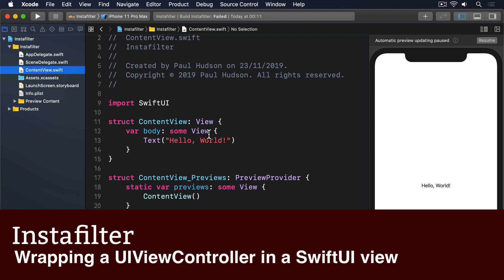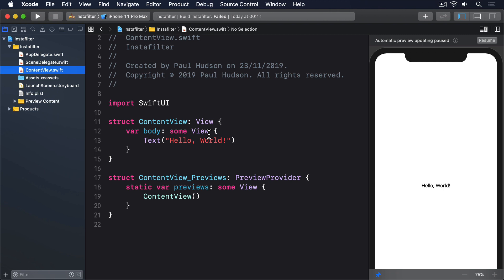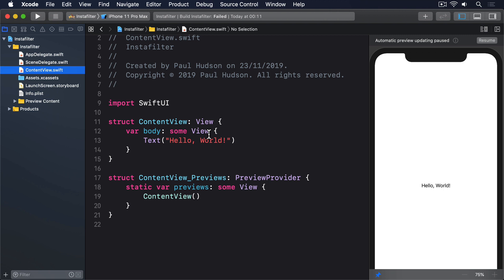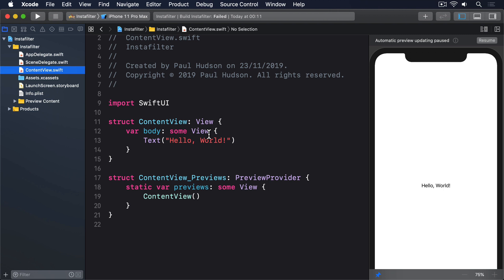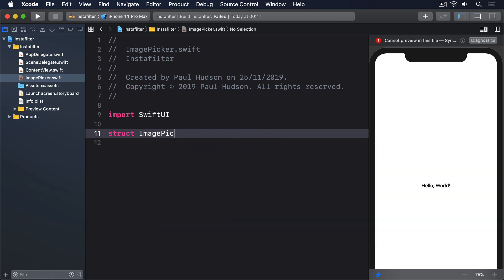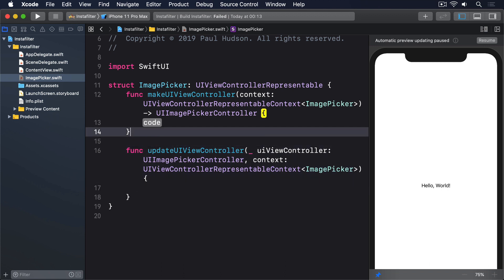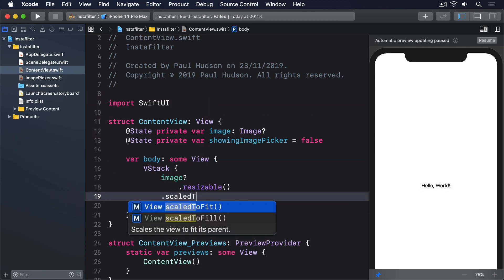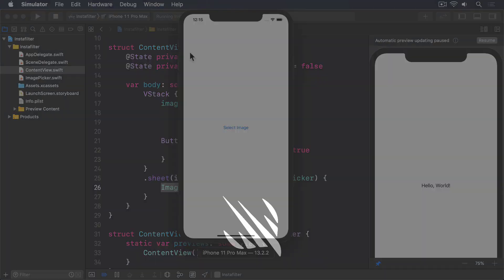(OLD) Wrapping a UIViewController in a SwiftUI view – Instafilter SwiftUI Tutorial 5/12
In this project you'll learn how to incorporate UIKit UIViewControllers into your SwiftUI app.